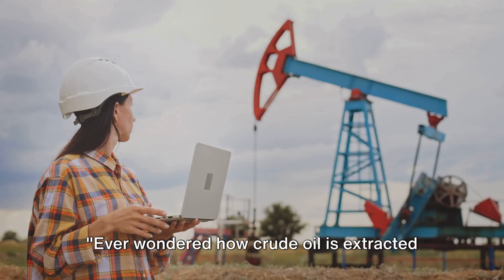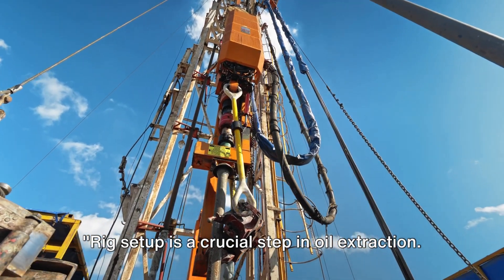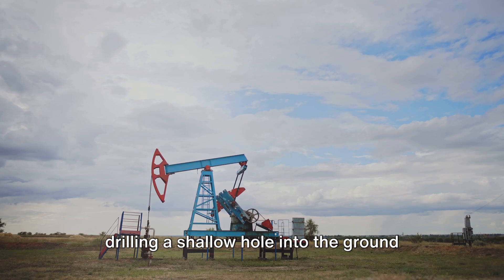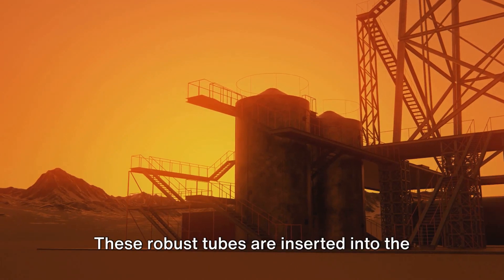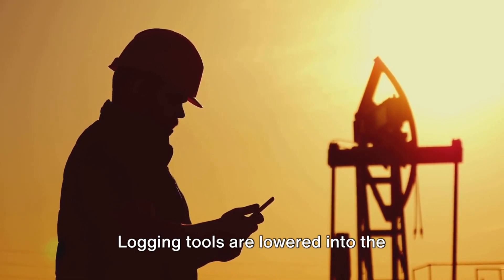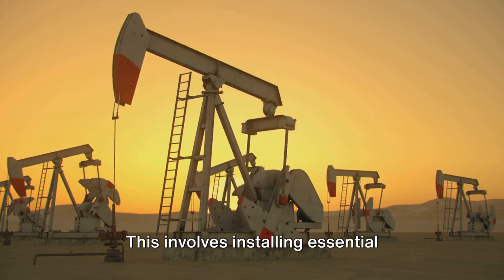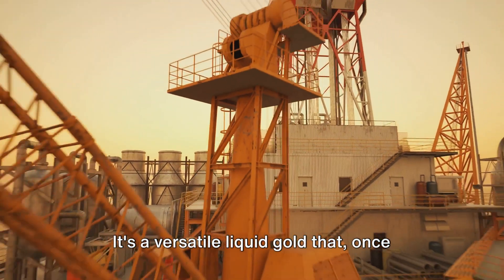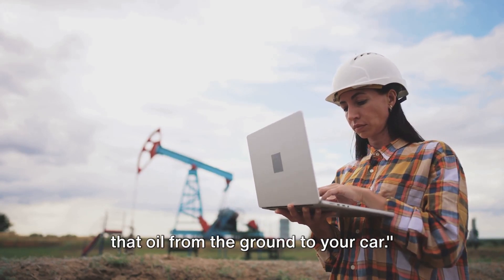How Crude Oil is Extracted: From Rig to Refinery.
Crude oil rig drilling process and its usage: @EngineeringTechnology.

1. Exploration and Site Preparation:

Geologists study geological formations to identify potential oil-bearing reservoirs.
Once a promising site is located, the area is surveyed, and necessary permits are obtained.
Access roads are built, and the site is cleared for drilling equipment installation.
2. Rig Setup:

A drilling rig is assembled on-site, consisting of a derrick (tower), drill string, and various drilling equipment.
The drill string includes drill pipes, drill bits, and other tools necessary for drilling.
3. Drilling:

Spudding: The process begins by drilling a shallow hole, called a "spud," into the ground using a drill bit.
Rotary Drilling: The drill bit is rotated, and drilling fluid (mud) is pumped down the drill string to cool the bit, carry rock cuttings to the surface, and provide pressure to prevent blowouts.
Drilling Depth: The well is drilled to the desired depth, which can range from hundreds to thousands of feet, depending on the location and geological formations.
4. Casing Installation:

Steel casing pipes are inserted into the well to prevent the walls from collapsing and to isolate different geological formations.
Cement is pumped into the wellbore between the casing and the surrounding rock to secure the casing in place and create a barrier against fluid migration.
5. Formation Evaluation:

Various tools, such as logging tools and core samples, are used to evaluate the geological formations encountered during drilling.
This information helps determine the potential productivity of the well and the presence of hydrocarbons.
6. Completion and Production:

Once drilling is complete, the well is prepared for production.
Production equipment, such as pumps and valves, is installed, and the well is connected to pipelines for transporting the crude oil to refineries or storage facilities.
7. Well Maintenance and Operation:

Regular maintenance and monitoring are essential to ensure the efficient operation of the well.
Techniques such as hydraulic fracturing (fracking) or enhanced oil recovery (EOR) may be used to increase production from the well over time.
Usage of Crude Oil:

Crude oil is refined into various petroleum products, including gasoline, diesel, jet fuel, and lubricants, through a refining process.
These products are used as fuels for transportation, heating, and electricity generation, as well as in manufacturing processes for plastics, chemicals, and other industrial products.
Crude oil also serves as a feedstock for the production of petrochemicals used in plastics, synthetic fibers, pharmaceuticals, and fertilizers.
This process involves a combination of engineering expertise, advanced technology, and environmental considerations to safely extract and utilize crude oil resources. Let me know if you need more information on any specific aspect!